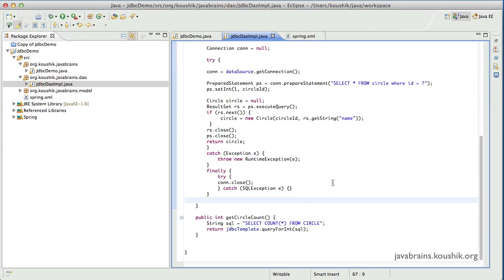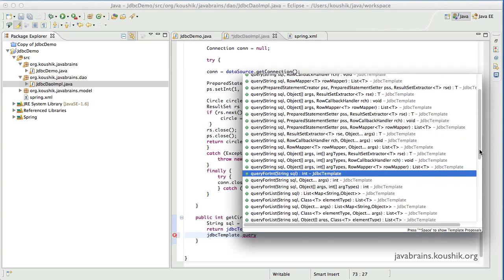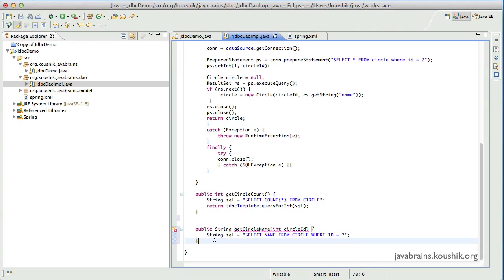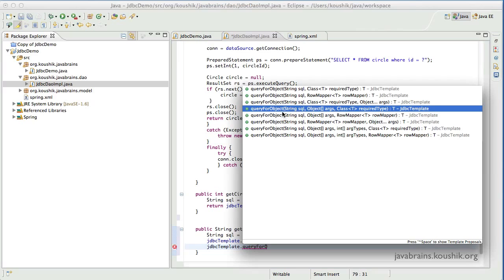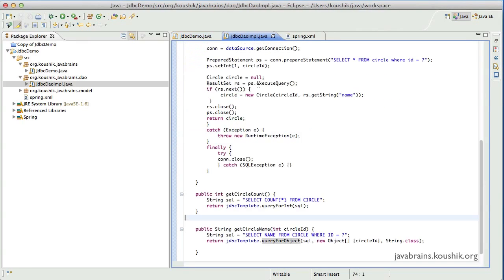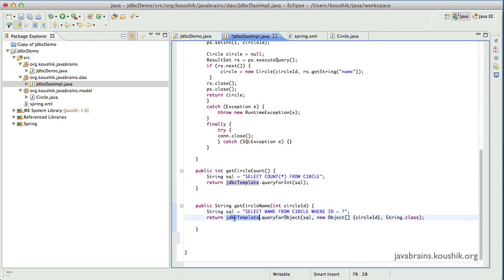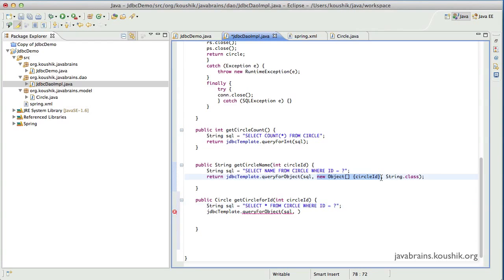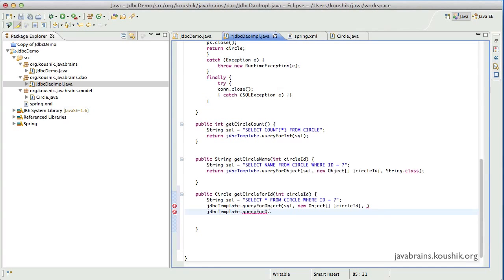Spring Tutorial 40 Returning Other Datatypes from JdbcTemplate